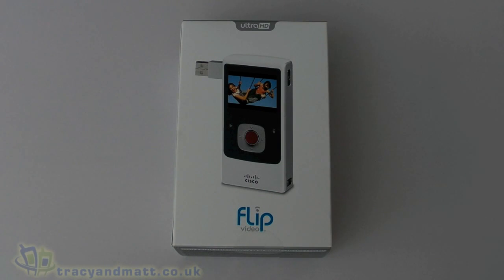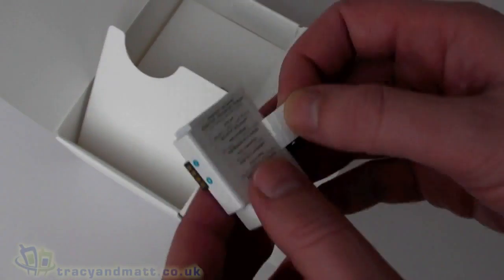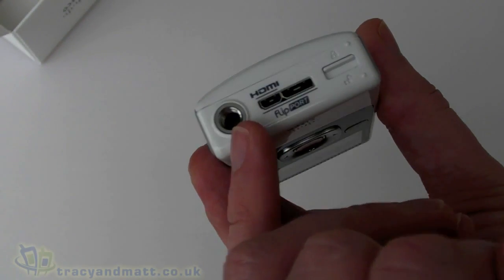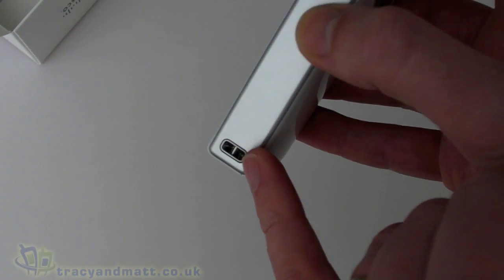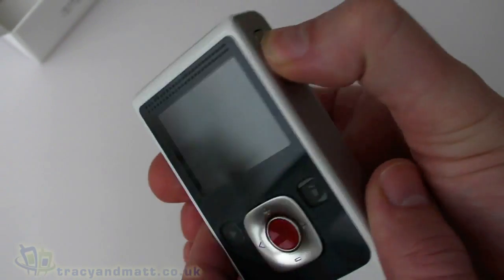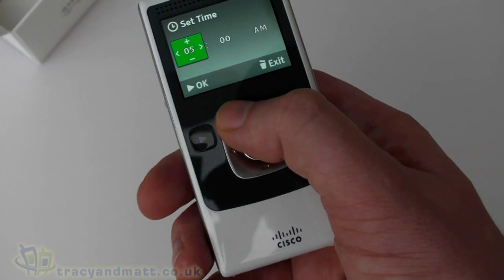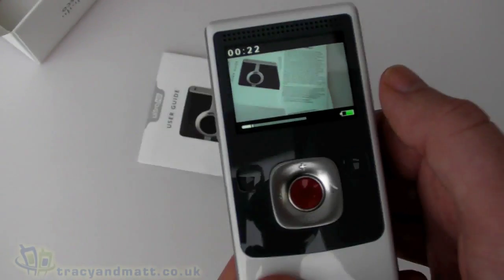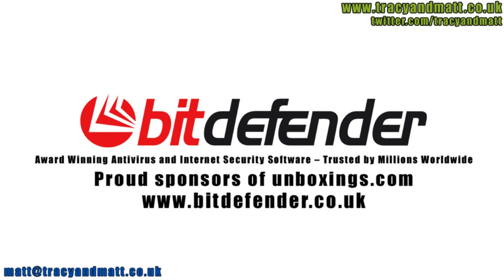Flip Ultra HD unboxing video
Matt has a look at the Flip Ultra HD camcorder from Cicso.